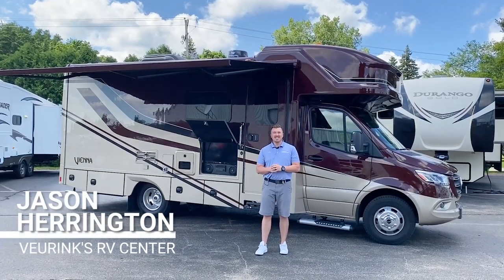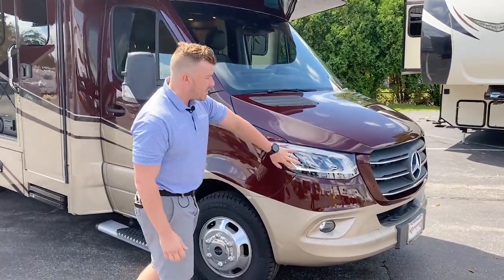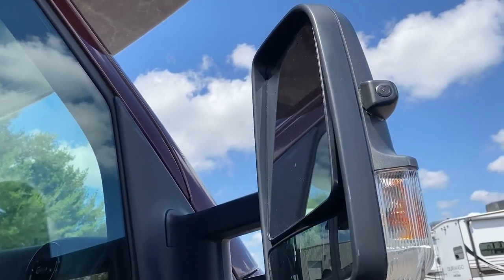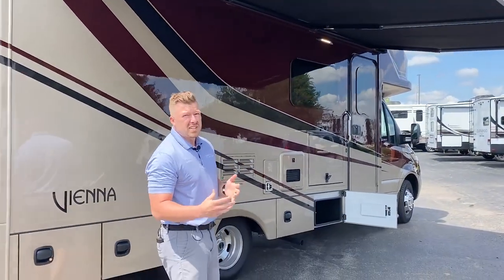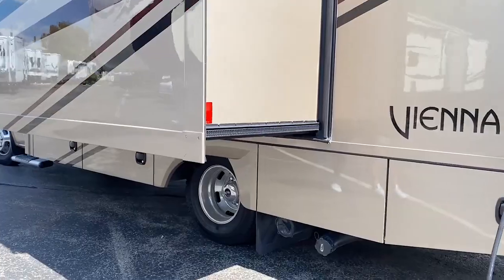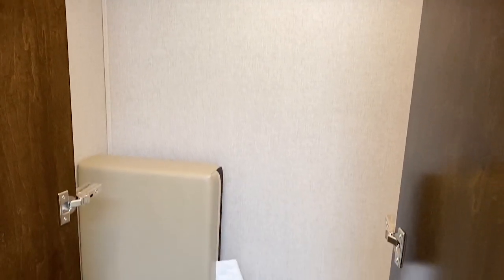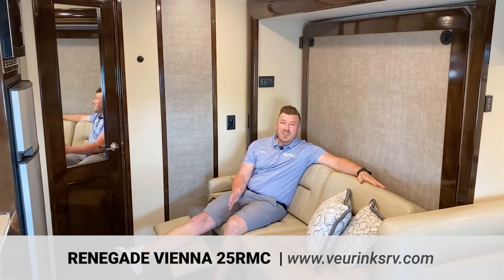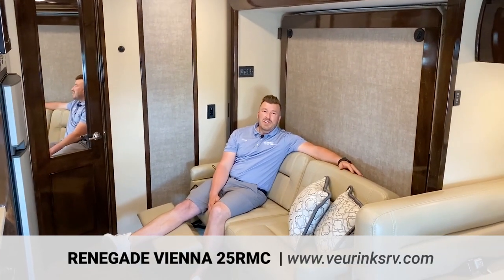2020 Renegade Vienna 25RMC Class C Mercedes Benz Sprinter Chassis Motorhome For Sale | RV Dealer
There's nothing like the Renegade Class C Motorhomes! Built with the durability and construction that knocks it out of the park - you will not be disappointed with this coach.

The Renegade product mimics the design style and details of a classic yacht.  There is SO MUCH to this coach, we highly recommend stopping in to learn about the construction, amenities and why we are team Renegade when it comes to Class C coaches!